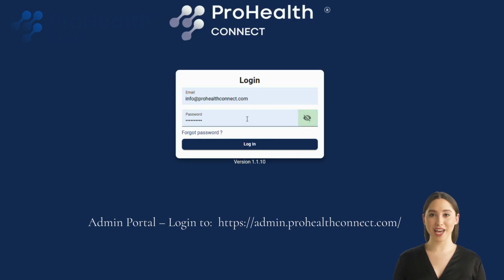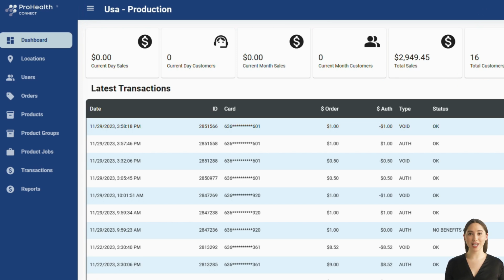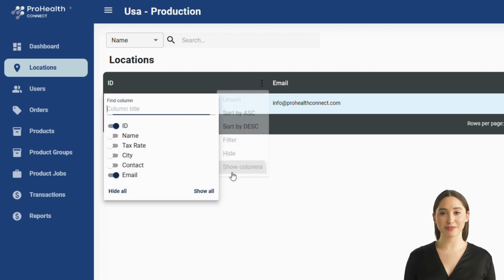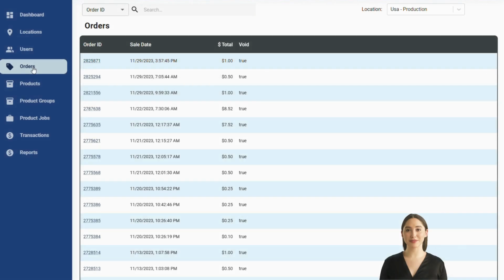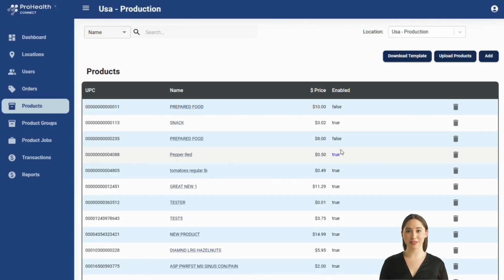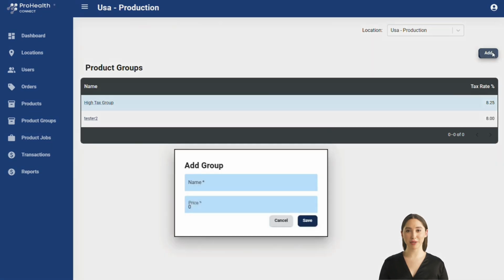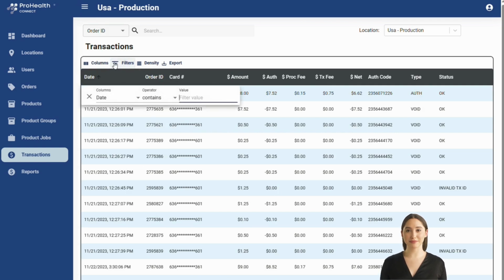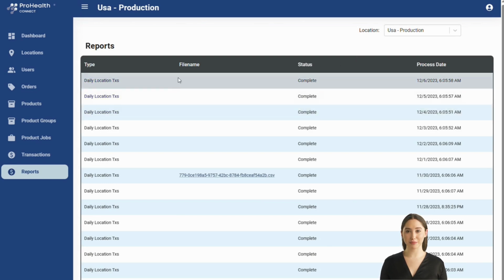Admin Portal Guide and Item File Management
Learn how to access our admin portal and the different functions